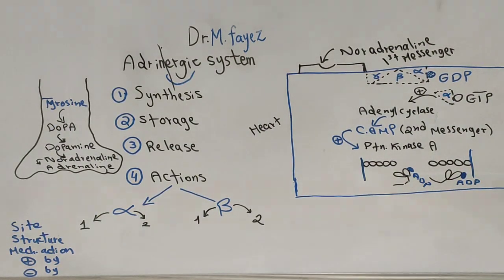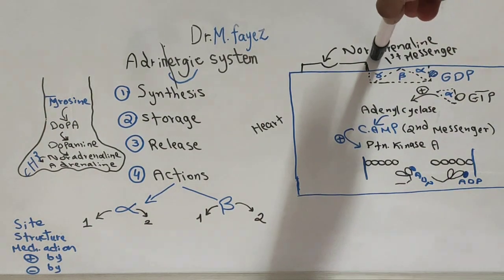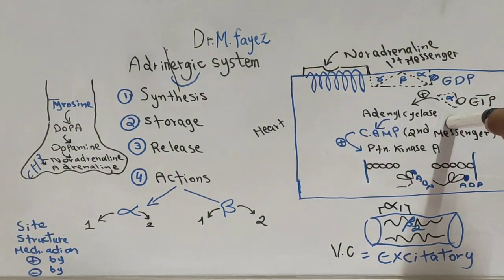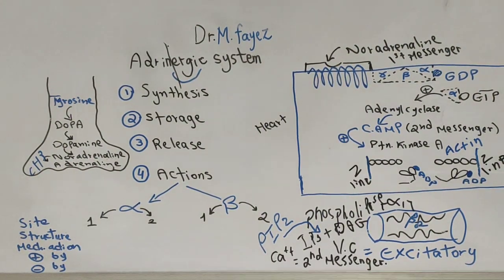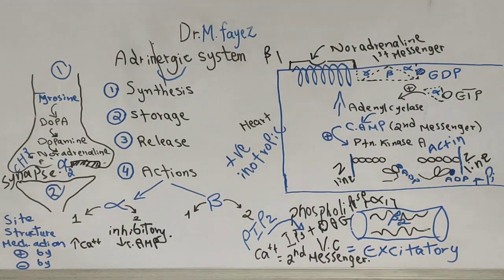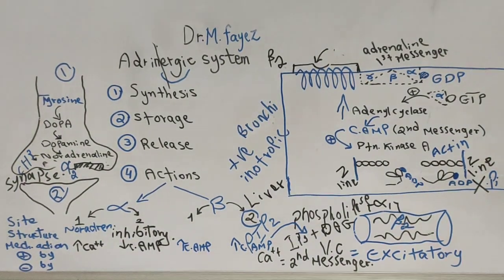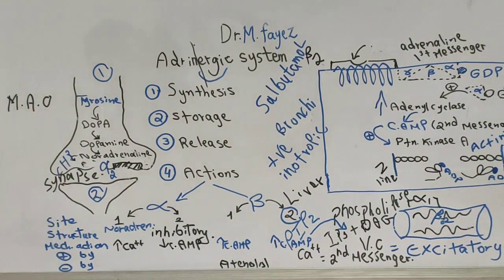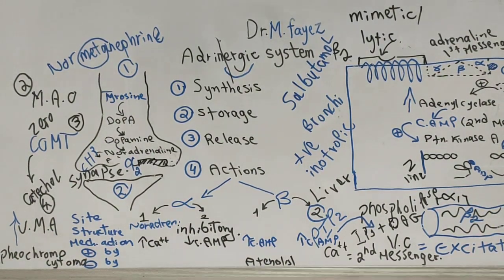Adrenergic System (English) Dr Mohamed Fayez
Physiology Autonomic Adrenergic System Dr Mohamed Fayez